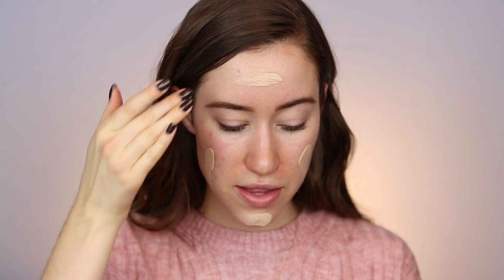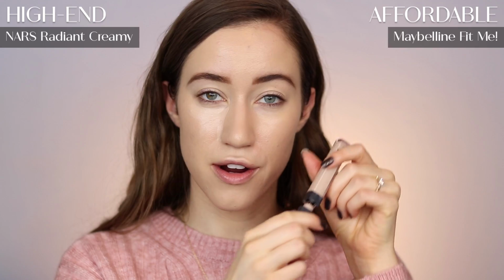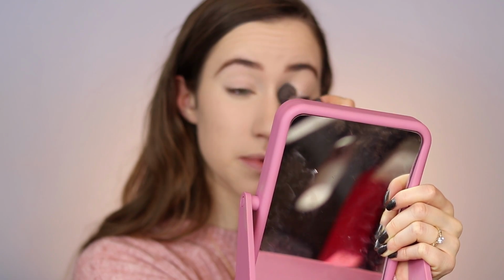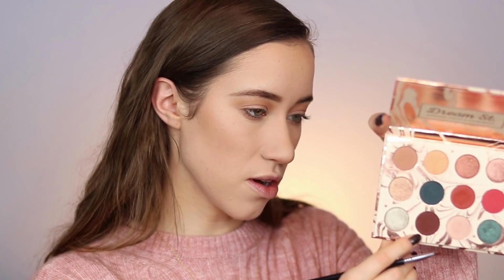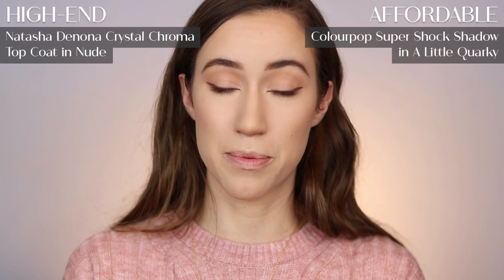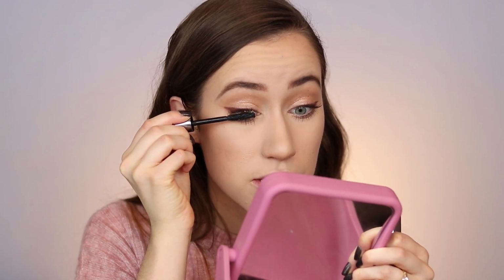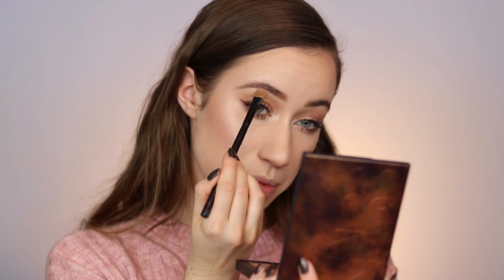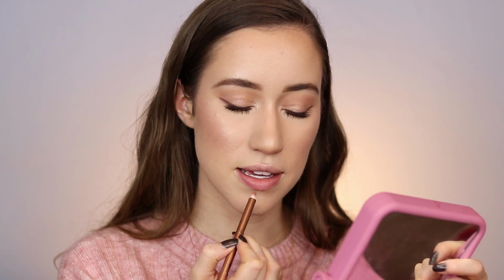EVERYDAY 2018 MAKEUP TUTORIAL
Hey guys! This makeup look is inspired by 2018 :) I created this look based off of the trends that I think will be big this year as well as how I would like my makeup to look during this year! Love you all SO much!

Affordable: Maybelline Fit Me! Concealer

MASCARA:
High-End: Benefit Mini They’re Real Tinted Lash Primer ) and They’re Real! Mascara

Aesthetica Beauty Sponge
Aesthetica Mini Beauty Sponge
Lamora 7 Pc Brush Set
theBalm Give a Crease a Chance Double Sided Brush
Beauty Blender